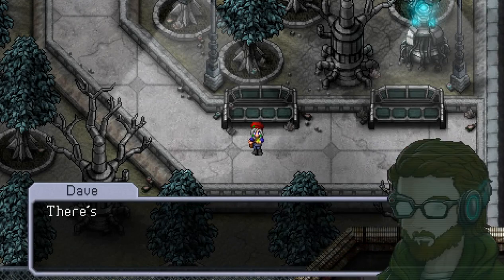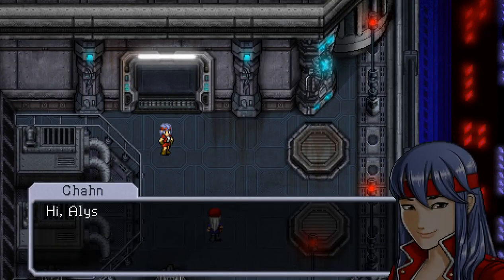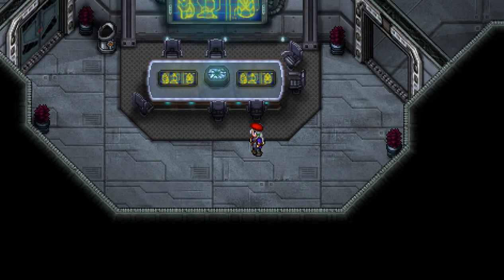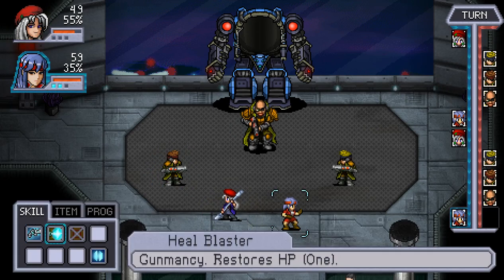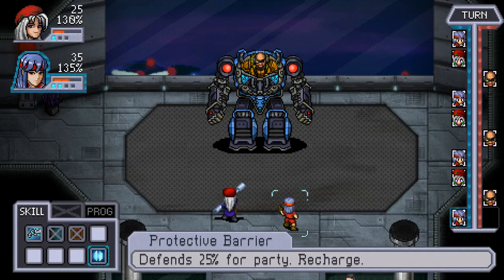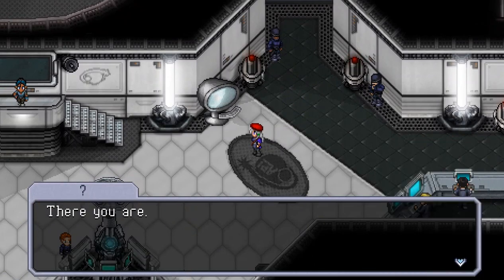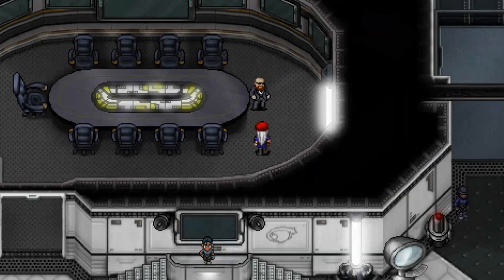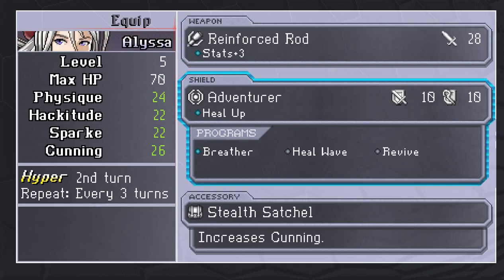Let's Play // Cosmic Star Heroine // 01 "Gunmancy!"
Well, I'd debated doing a JRPG style game for the channel, and I kind of stumbled my way into it. Not that I'm complaining. Still, this is a bit more of a let's try. There's actually a bunch of other games I want to get to, but if this takes off, I will absolutely and shamelessly keep playing this for the channel. Besides, I enjoyed the game so far and I will be playing it on my own time at least.